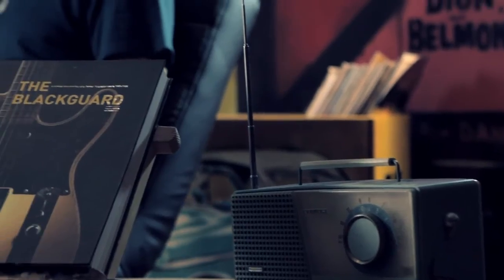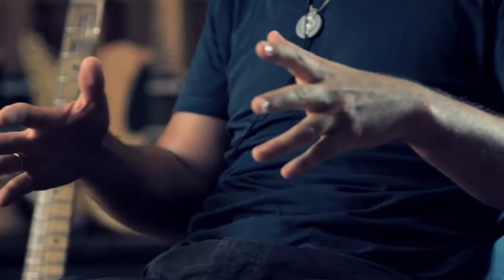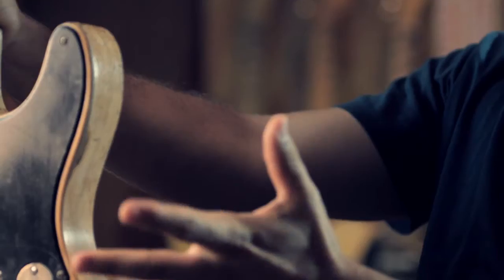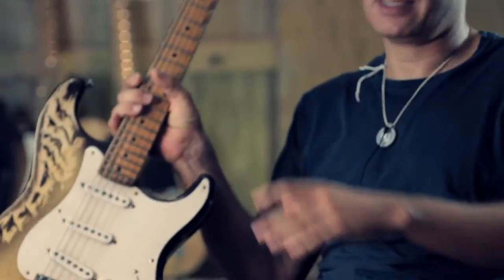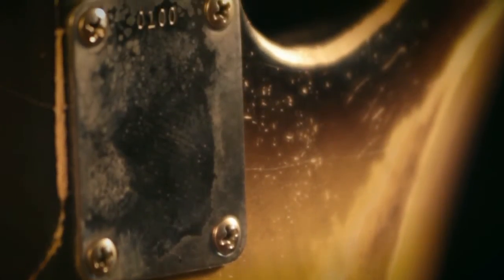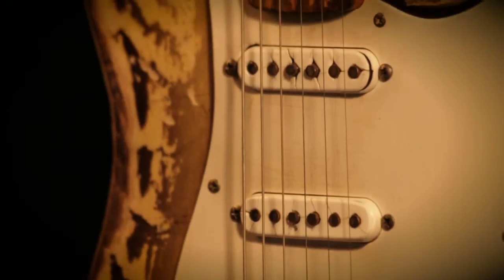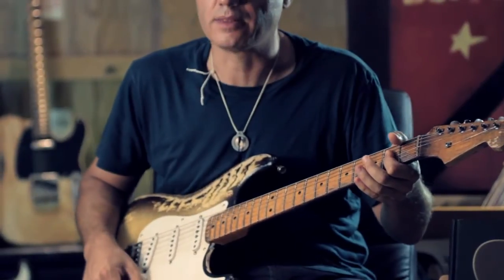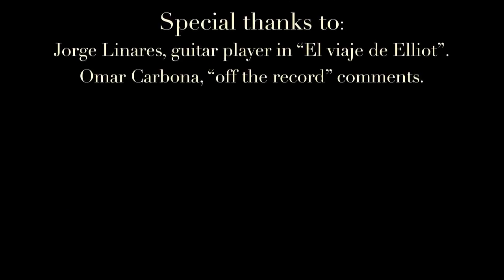Nachoguitars Vol 4 Mary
Nachoguitars: look, feel and tone of the early solidbody electric guitars from the 1950s. ---http;//
We are passionate about vintage guitars. We love the way they look, feel and sound. We work hard to achieve these qualities on newly built instruments.